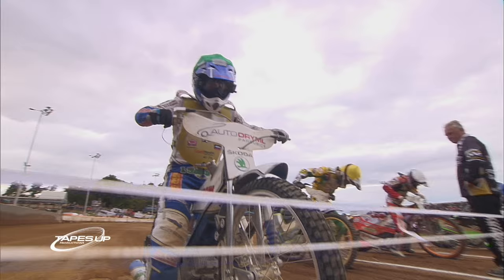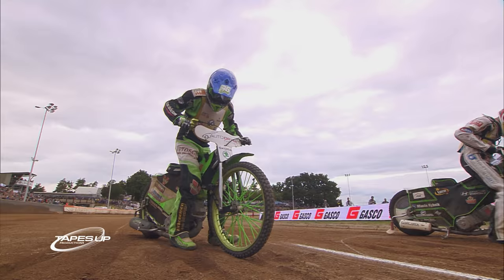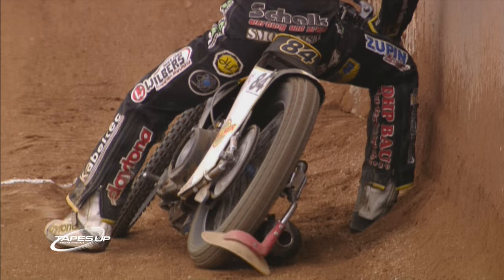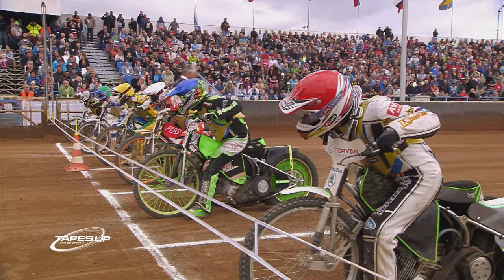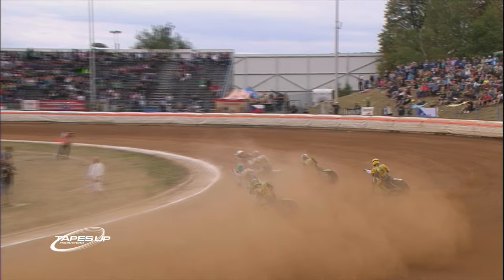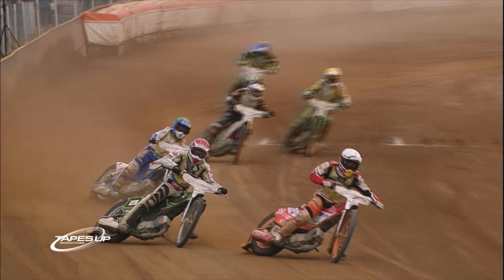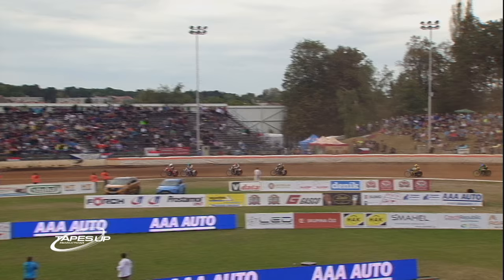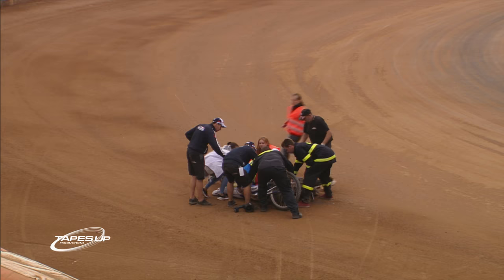Crash Nicki Pedersen HD (Final Zlata Prilba 18.09.2016)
How would you have called this as the referee?

2016 Czech Golden Helmet
Rune Holta [RED]
Peter Ljung [BLUE]
Emil Saifutdinov [WHITE]
Max Fricke [YELLOW]
Nicki Pedersen [GREEN]
Martin Smolinski [BLACK AND WHITE]